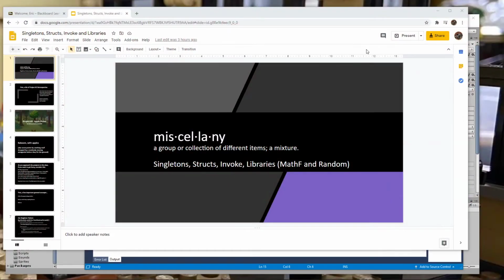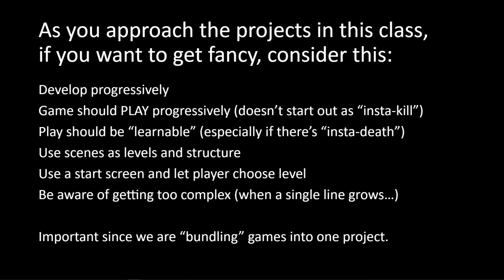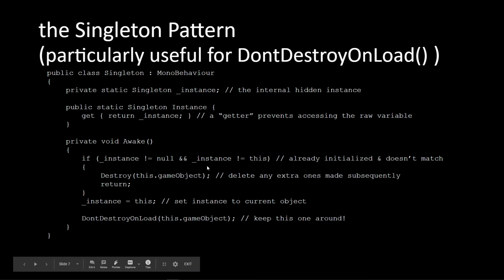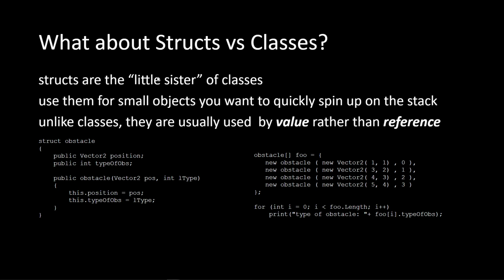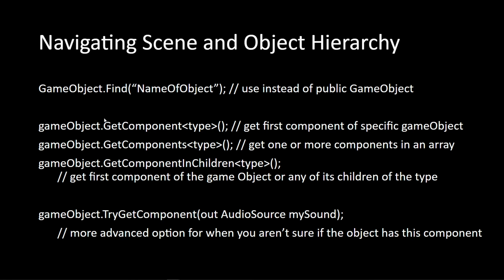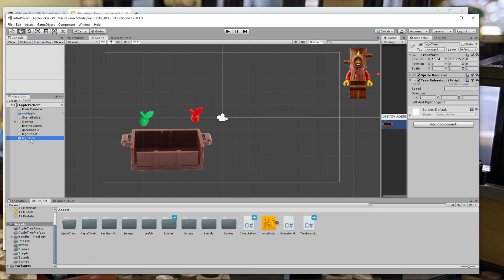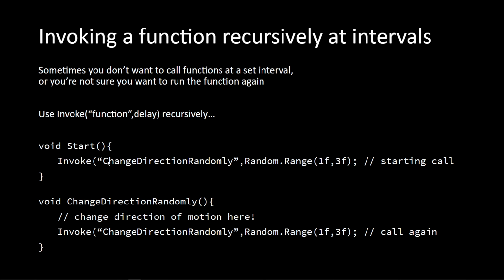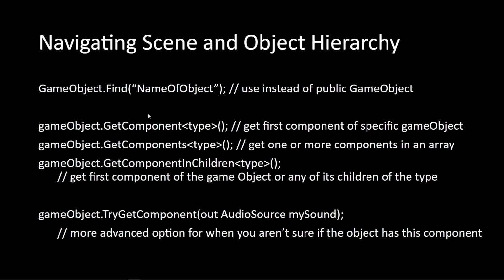Singletons, Structs, Invoke and Libraries